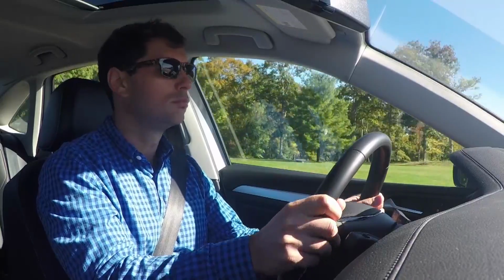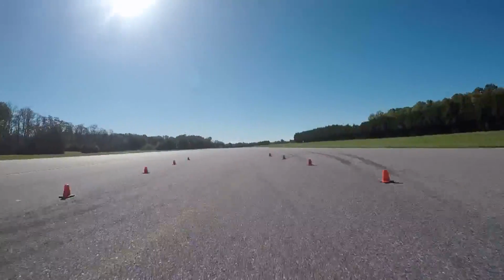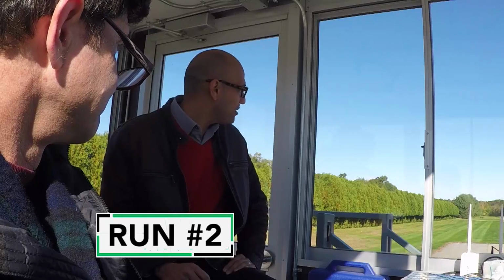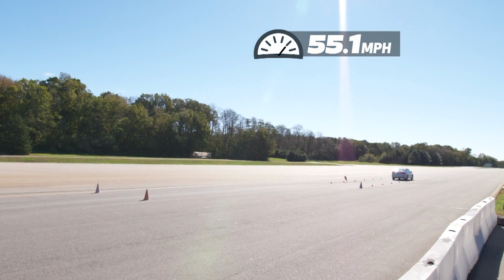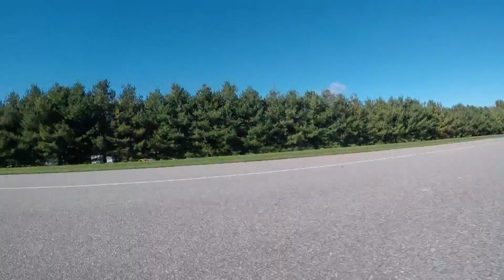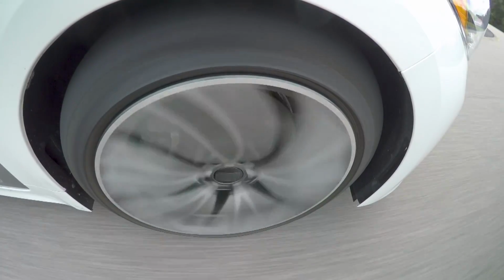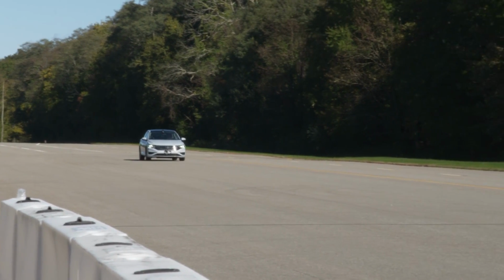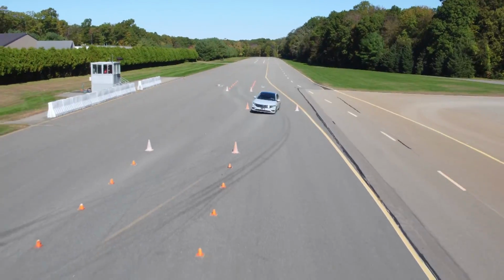Avoidance Maneuver Testing | Consumer Reports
How important is car handling when it comes to emergency maneuvering? Consumer Reports’ experts take to the test track to find out.